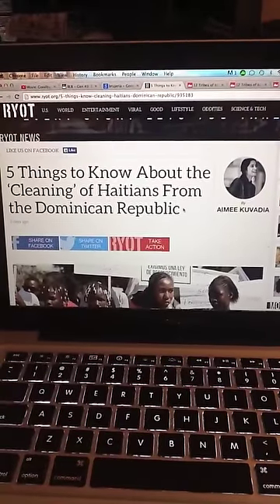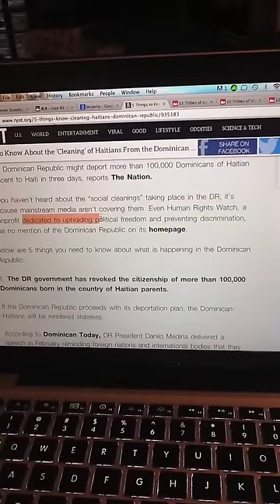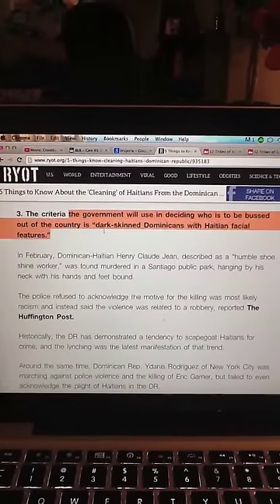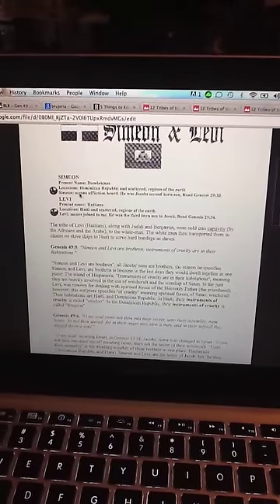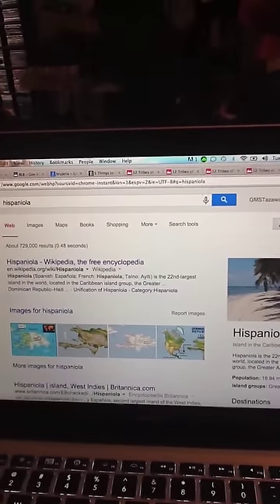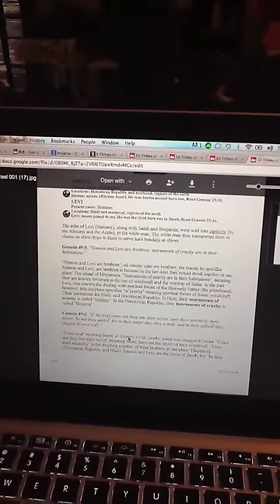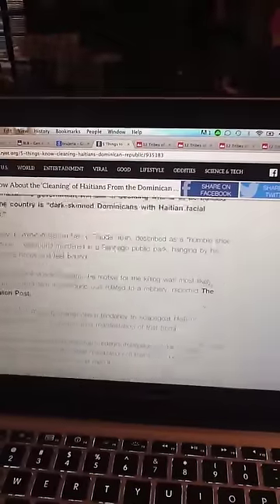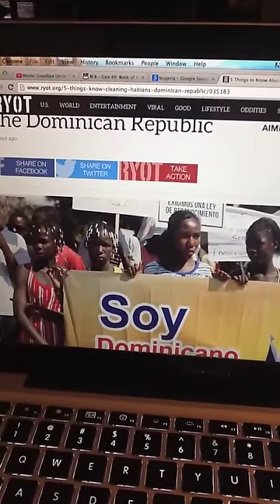Prophecies being fulfilled in Dominican Republic/Haiti